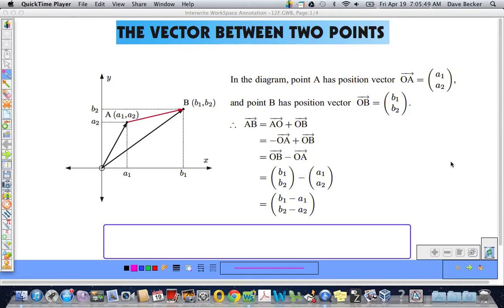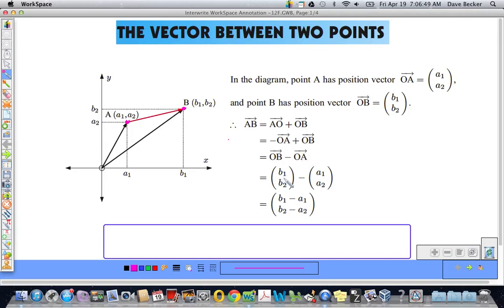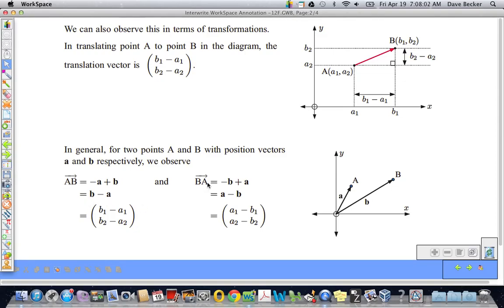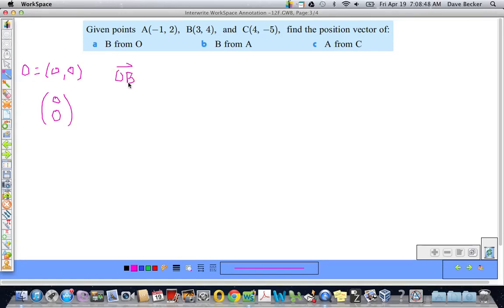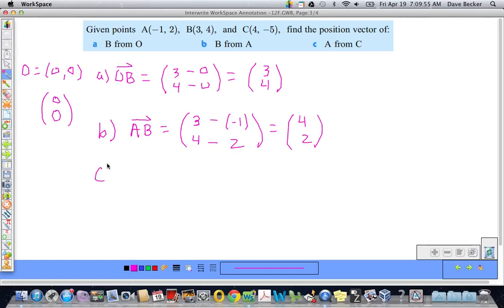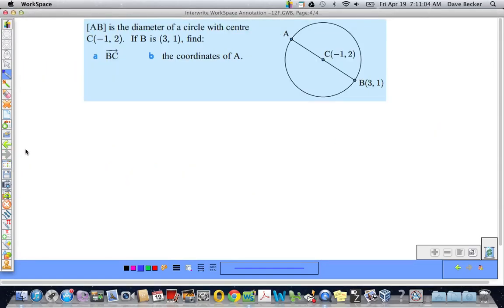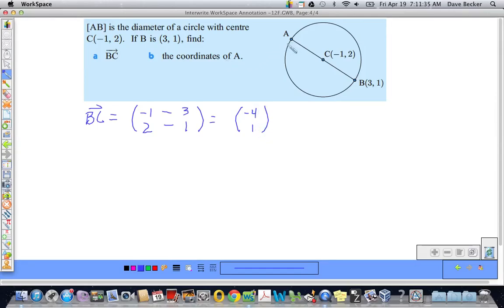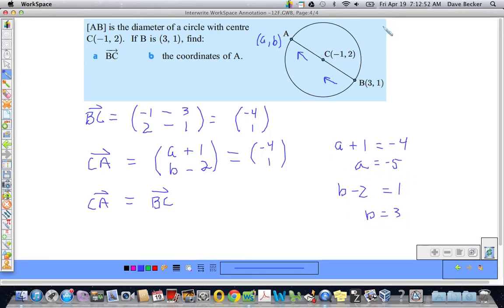The Vector Between Two Points